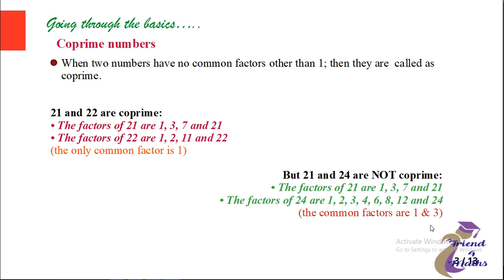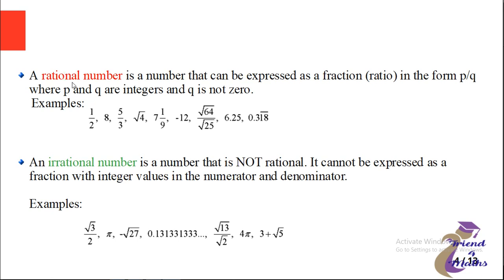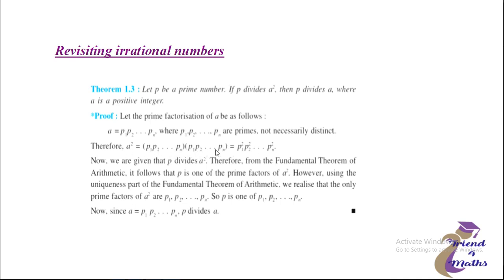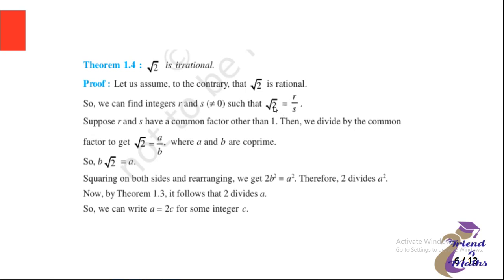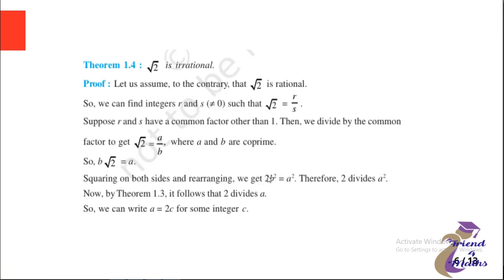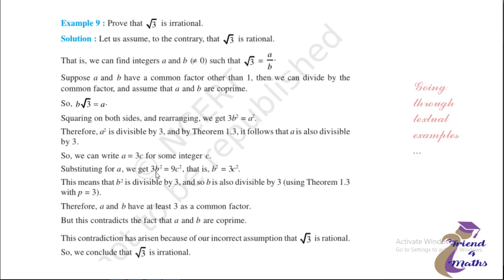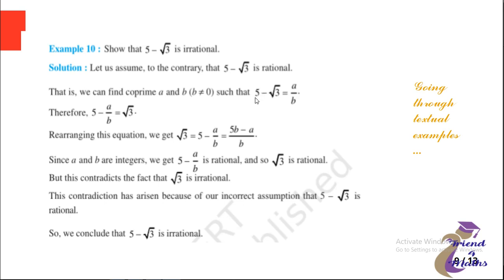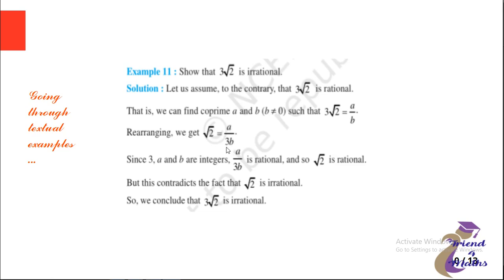Real numbers part-5| CBSE class 10 X maths tutorial|REVISITING IRRATIONAL NUMBERS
Discussing the topic REVISITING IRRATIONAL NUMBERS in the chapter Real Numbers, CBSE class 10 maths.